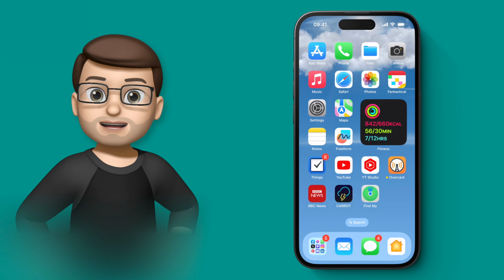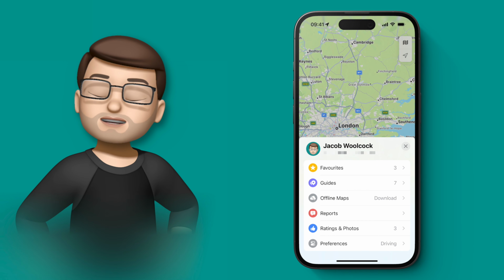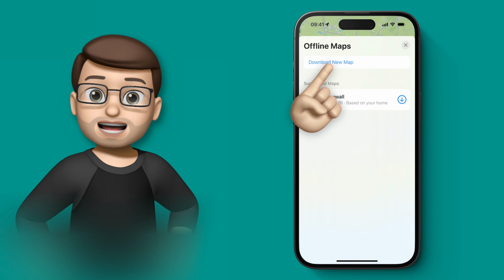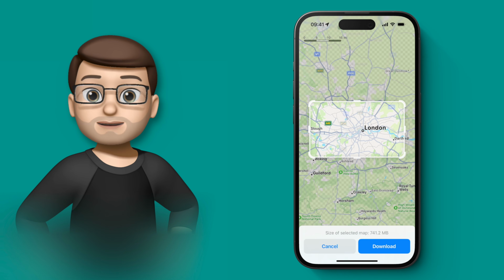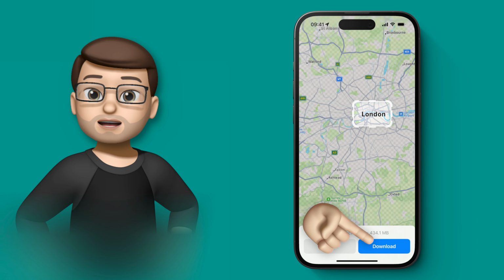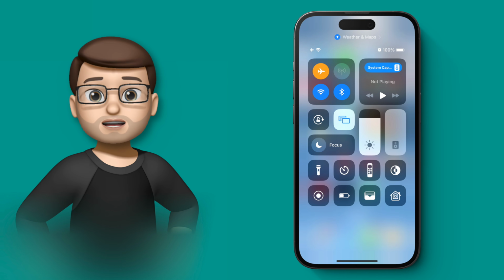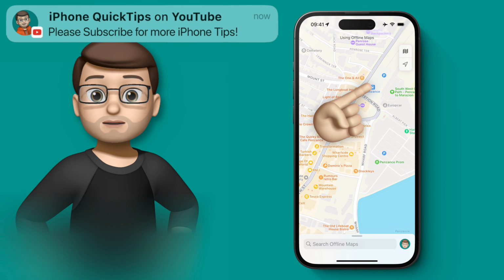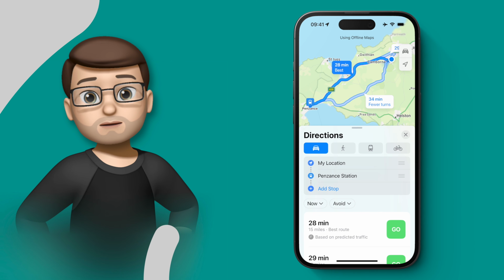How to Download and Use Offline Maps in the Maps App for iOS 17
Download and use offline maps on iOS 17 for seamless navigation, anytime, anywhere.

In this QuickTips video, I'll show you exactly how to make the most of the Maps app on your iOS 17 device by downloading and using offline maps. Whether you're exploring remote areas with no signal or jetting off on an adventure abroad, having access to local maps even without an internet connection is a game-changer. Join me as I guide you step-by-step through the process of downloading maps directly to your device, ensuring you're always prepared to navigate hassle-free.